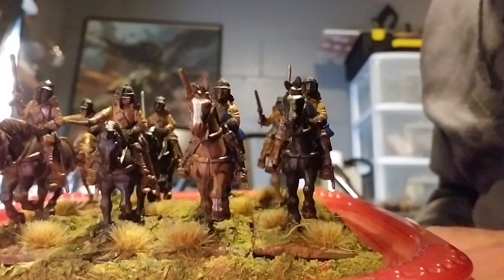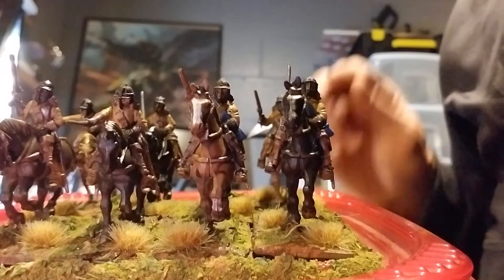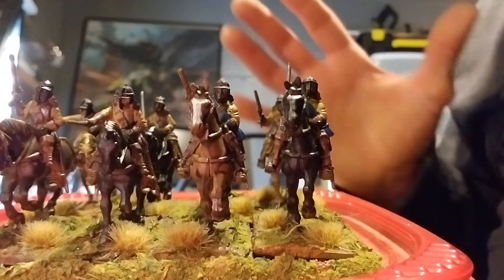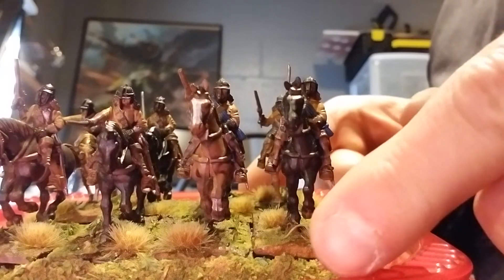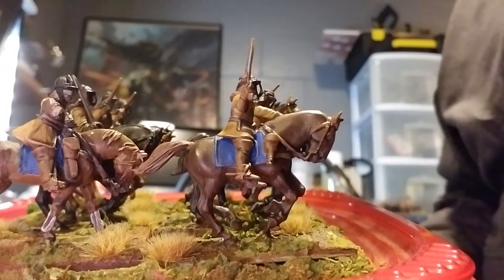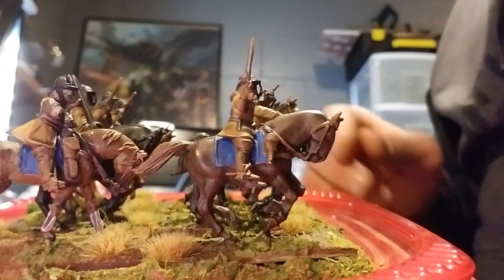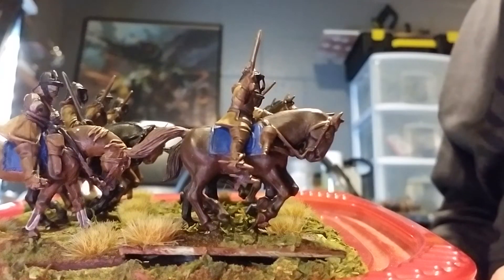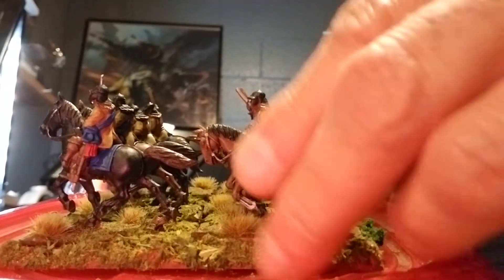CHANNEL UPDATE 3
ECW PROJECT and a bit of a ramble.